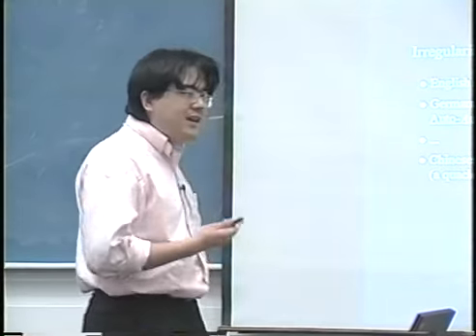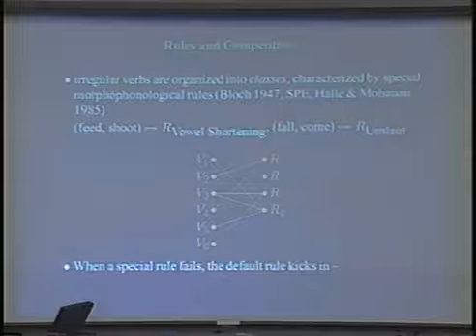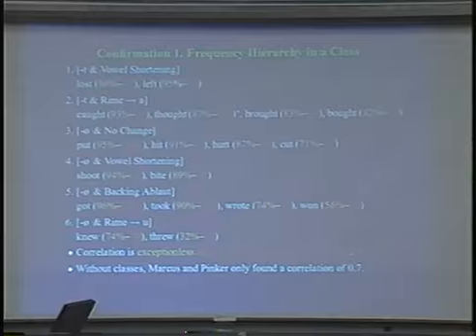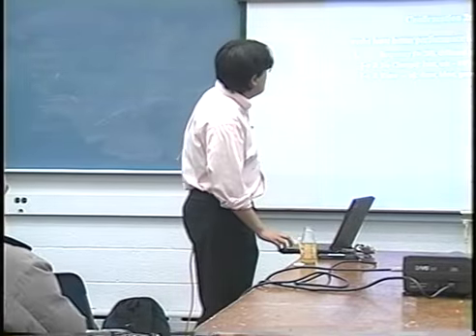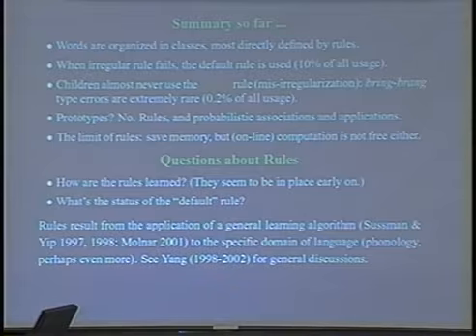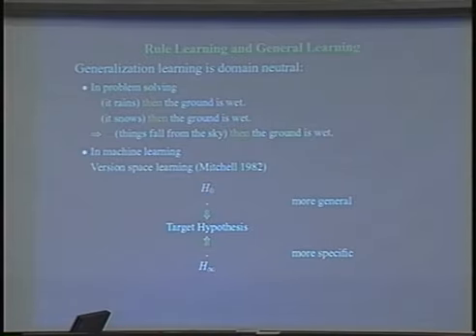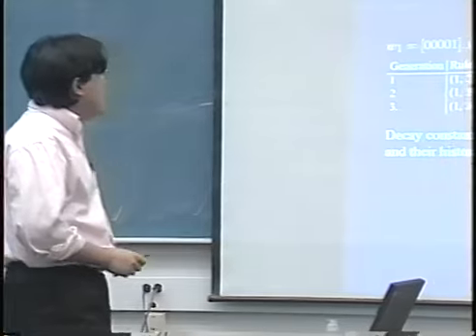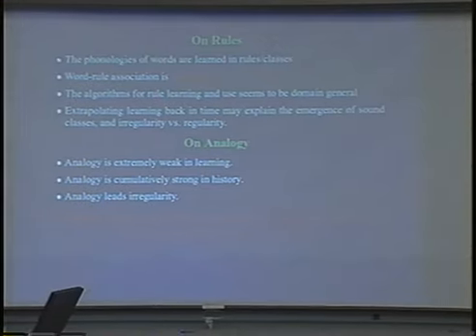2002 02 05 Charles Yang Rules and Analogy in World Learning and Change